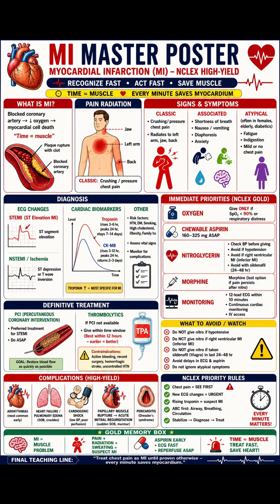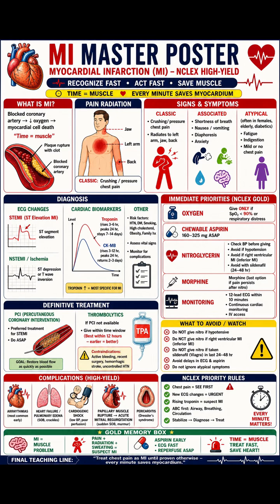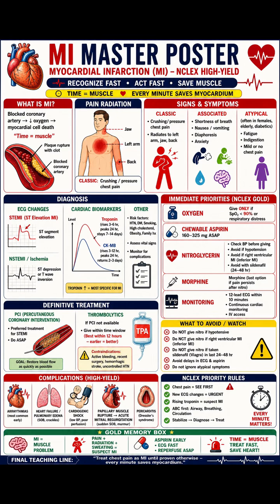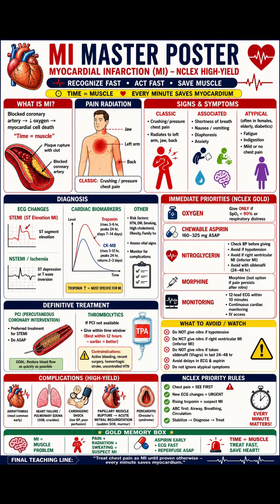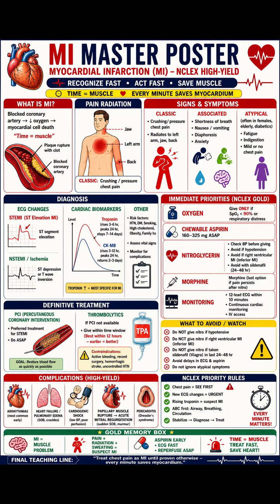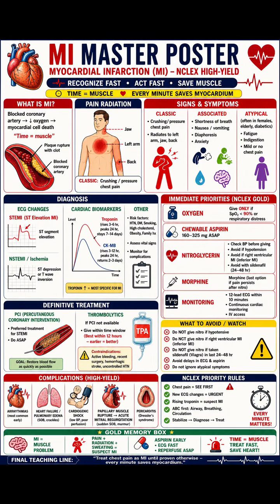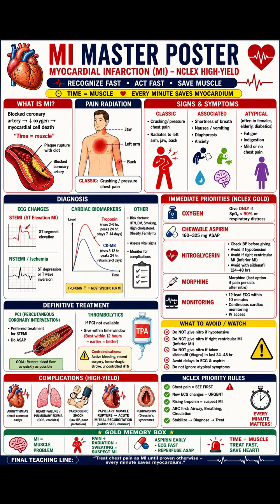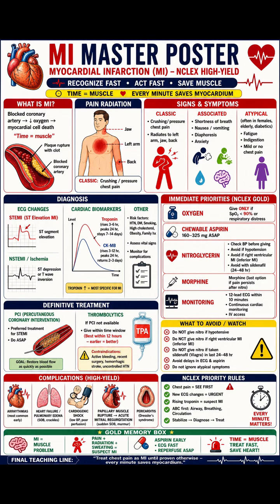May 1, 2026